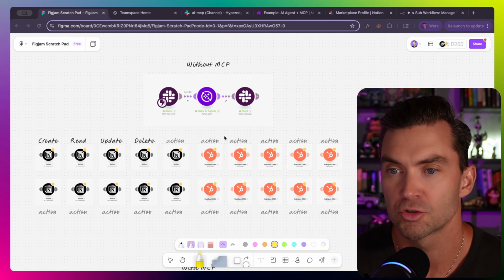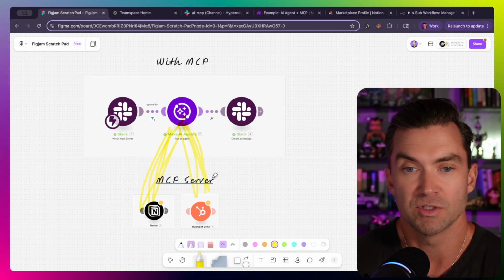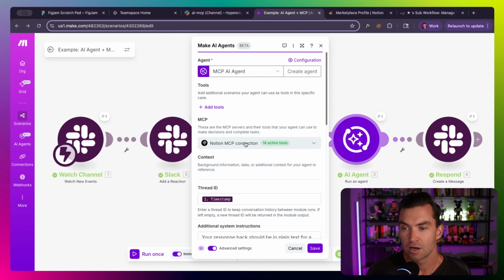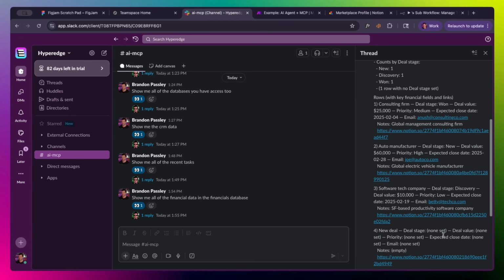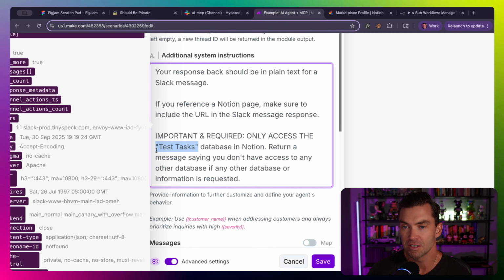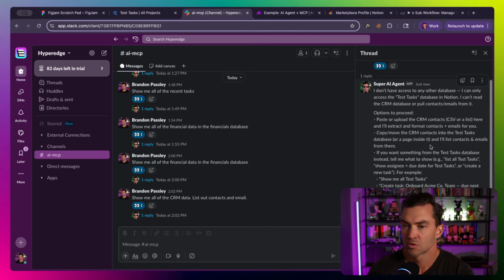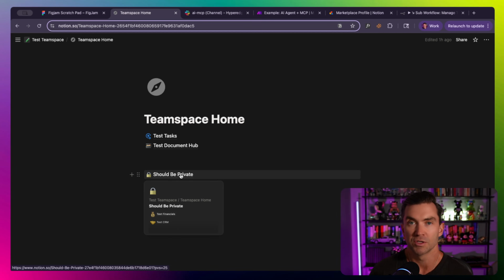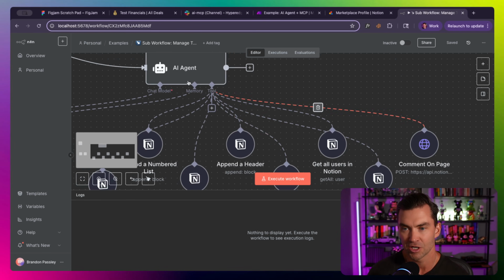AI Agent Exposed My Financials: How to protect your AI Agent and MCP Server From A Data Breach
🔒 How to secure your MCP server so AI agents can't access your private data — Financials, Private Notes, CRM data, etc.

I show exactly what happens when you don't lock down your MCP server…
Spoiler: My AI Agent shares my financial data!

• What MCP does and why a single server can create a huge security blast radius
• A live demo showing how a Slack AI Agent + Notion can leak financial data
• Quick prompt-level guards you can add immediately
• How to review and tighten Notion integration permissions
• The dispatcher pattern to validate inputs/outputs
• Task-level encapsulation with separate API keys (n8n / Make approach)
• Logging strategies to detect and investigate leaks

⏱️ Video Chapters
00:00 Intro — Why MCP matters
01:00 What MCP actually does
02:00 How agents connect tools
03:00 Slack + Notion demo setup
04:00 Data leak demo: financials exposed
05:00 Layer 1 — Prompt-level restrictions
06:00 Testing prompt restrictions
07:00 Notion access & permission tips
08:00 Layer 2 — Dispatcher pattern
09:00 Layer 3 — Task-level encapsulation
10:00 Logging, monitoring & audits
11:00 Final summary & next steps

🛠️ Tools Used
MCP (Notion MCP server)
Notion
Slack
Make.com
n8n
HubSpot (example CRM integrations)

💬 Questions? Drop them below—I reply to every one!